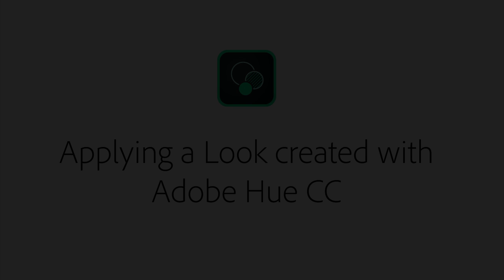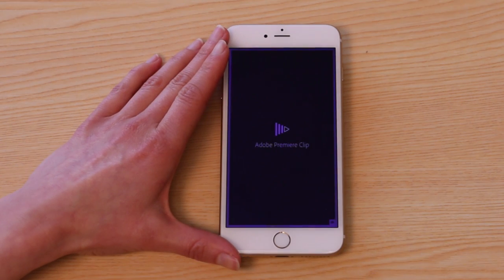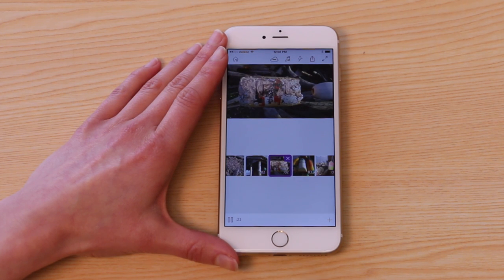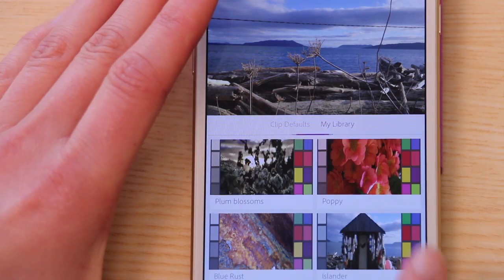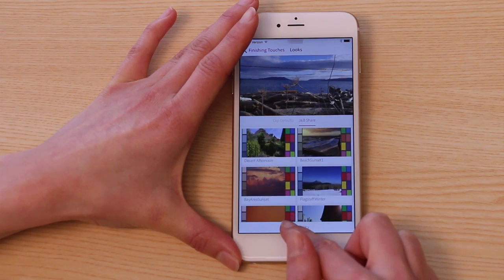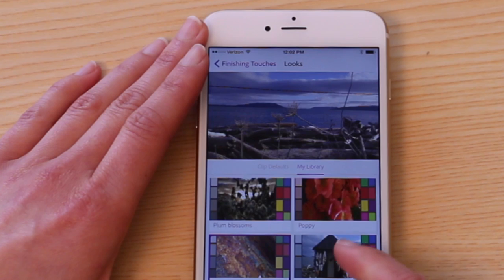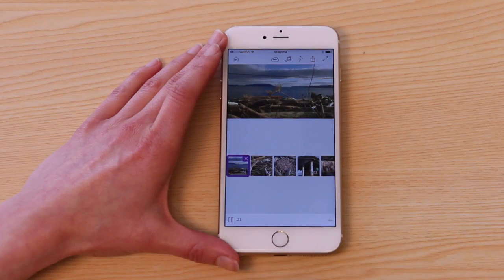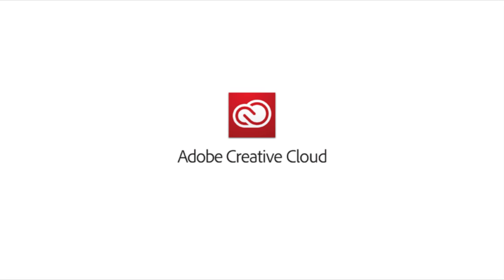Apply Your Own Custom Looks - Adobe Premiere Clip (2015) | Adobe Creative Cloud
Access & apply your own custom Looks to Premiere Clip sequences to add emotional impact & unique visual appeal to your videos. Curious about Adobe Creative Cloud video & audio tools?